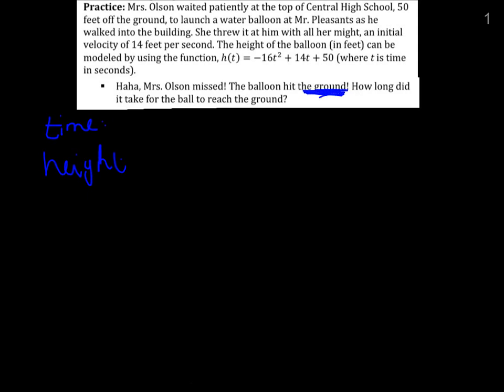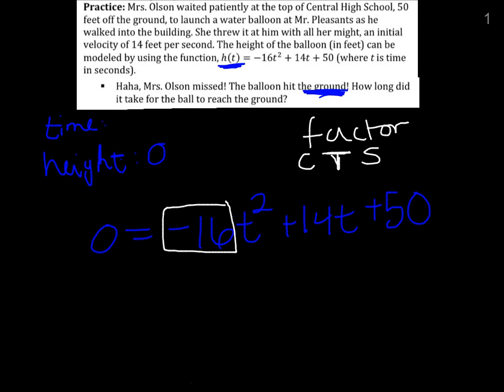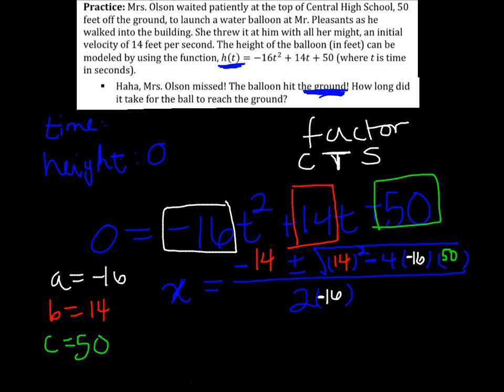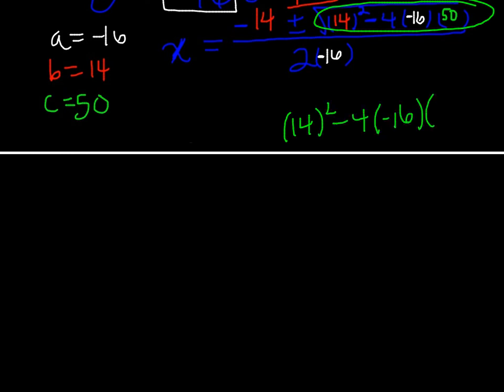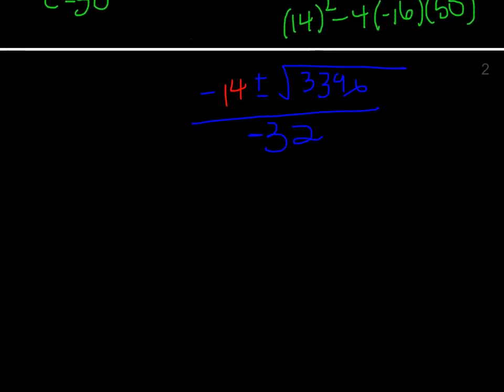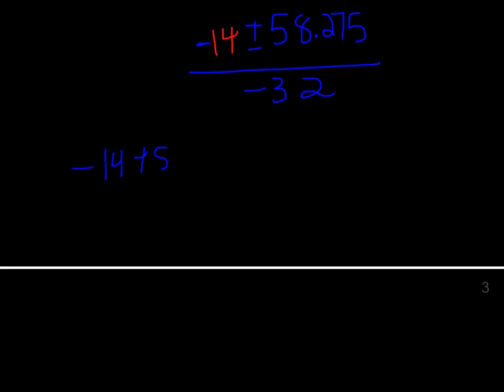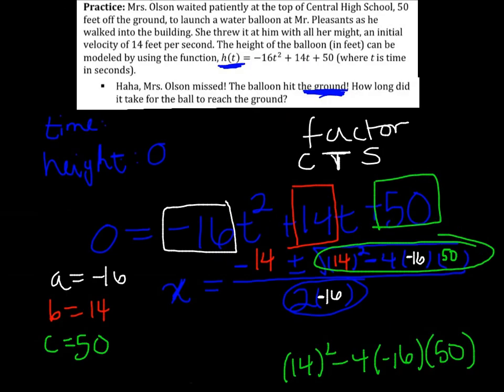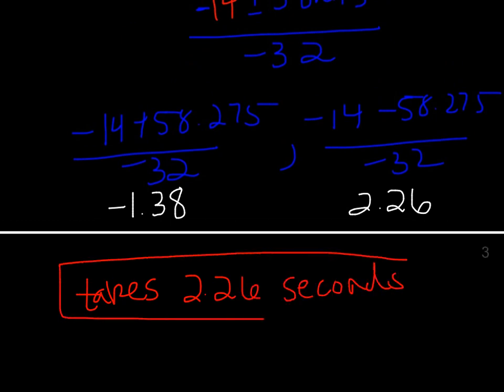Quadratics Study Guide Video 2: Time to Reach the Ground